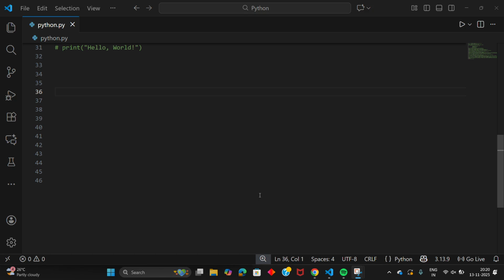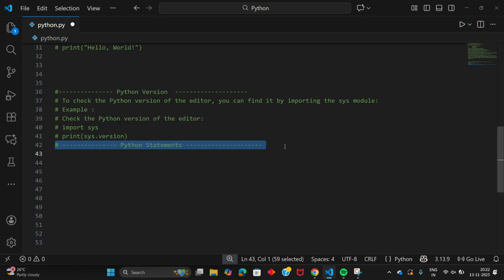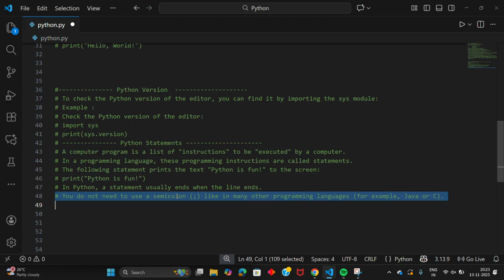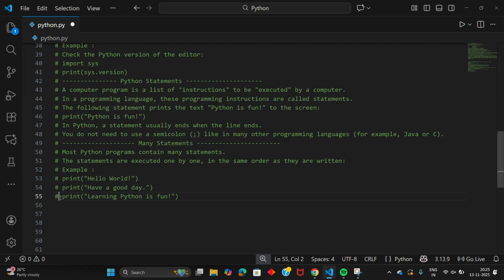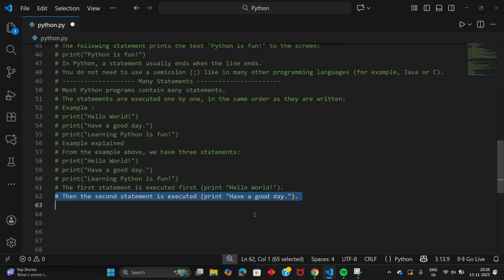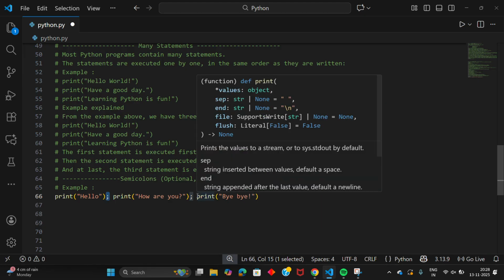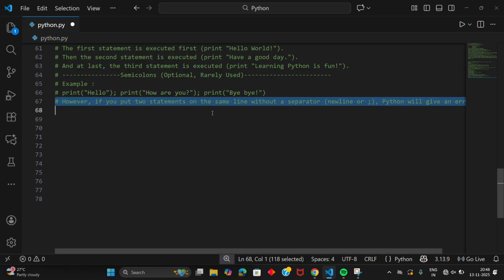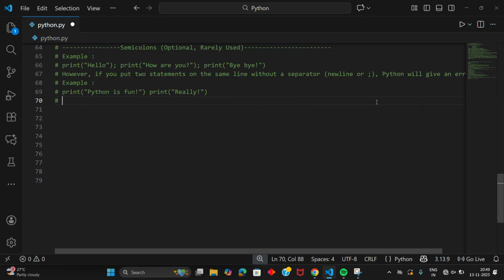Python Programming Part 2 | Python Statements for Beginners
Welcome to AK APT LOGICS – Python Programming Series 🎥
In Part 2, explore how Python instructions, known as statements, form the core of every Python program.

What you’ll learn:

How to check your Python version with sys module (helpful for any editor or IDE)

What a Python statement is and how it works compared to other languages (no need for semicolons, just use separate lines)

How multiple statements are executed one after the other—exactly as written in your code

Why best practice is putting one statement per line for clarity and error-free code

Semicolons are rarely required, and mixing statements without proper separation causes syntax errors

Key concepts:

Statements like print("Python is fun!") execute instructions for your program

Statements are written line by line, not separated by curly braces, parentheses or semicolons (unlike C, C++, Java)

Understanding statements helps you compose readable, logical, and error-free Python programs

Perfect for total beginners and those switching from other languages!